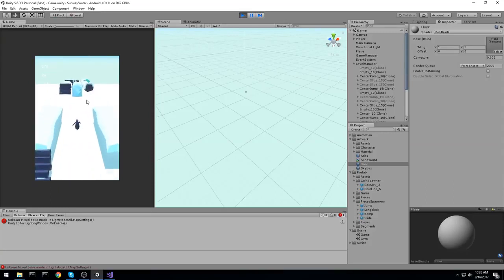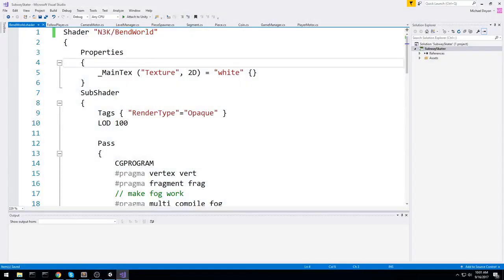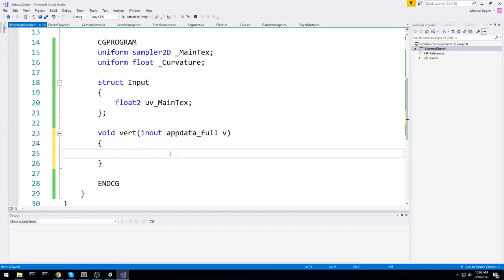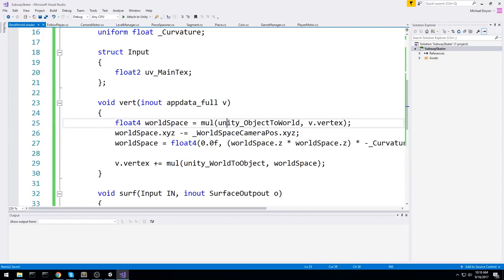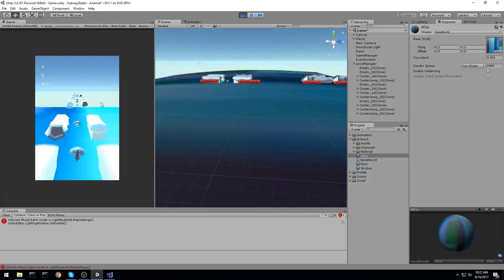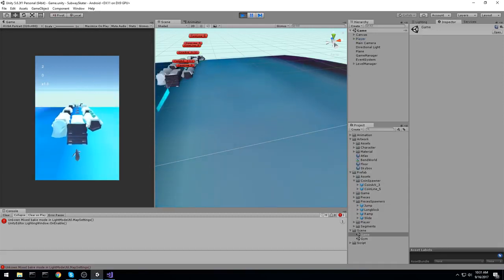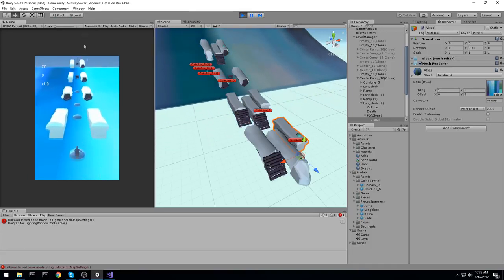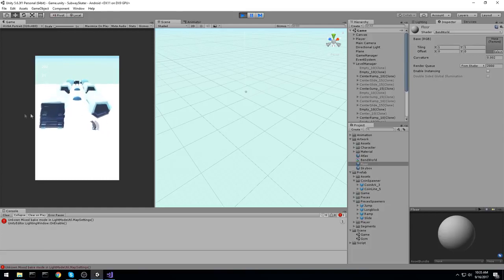Unity 2017 Curved shader Subway Surfer!